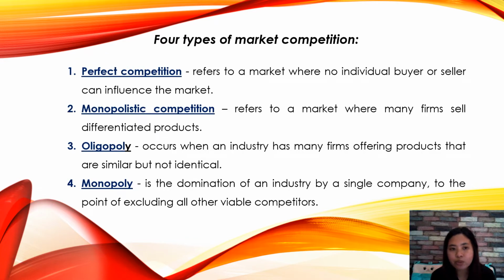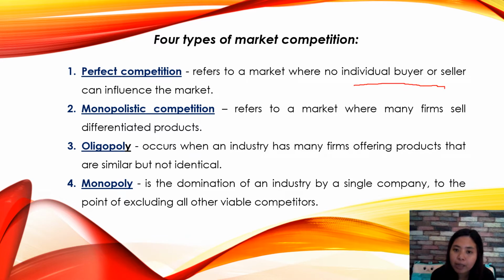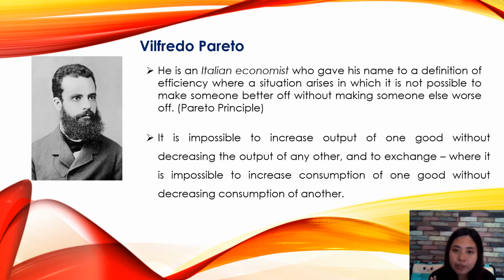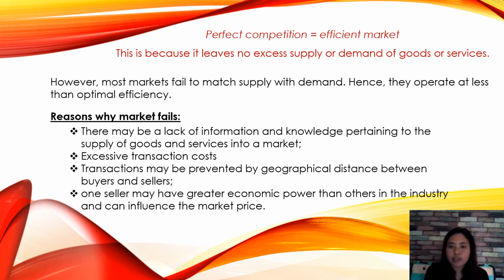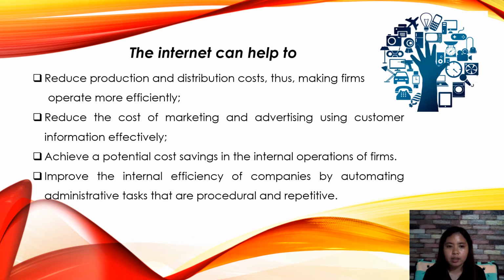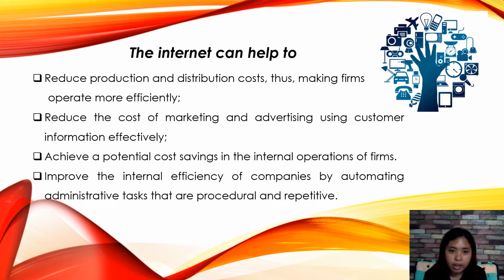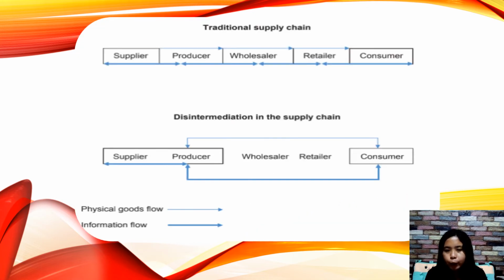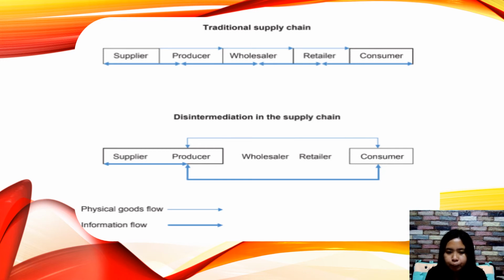E-business Economics (Chapter 4) by Jacquiline Cornico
Good day, everyone! This video tackles chapter 4 which is about the e-business economics.